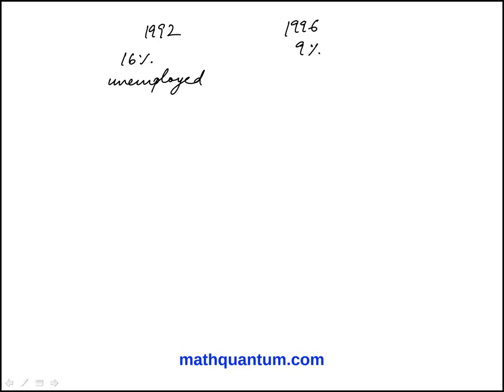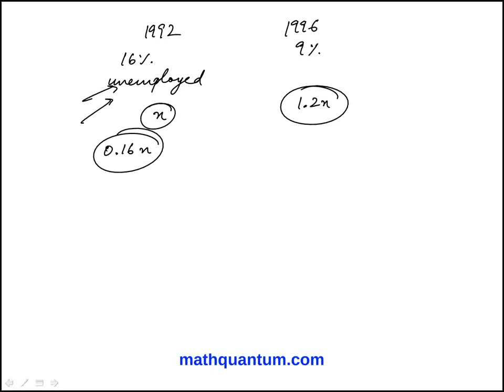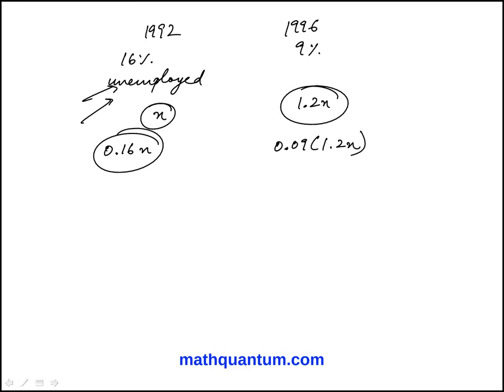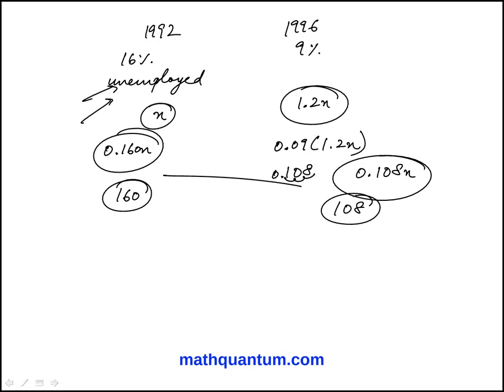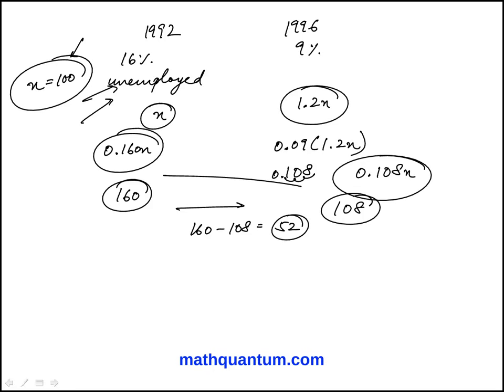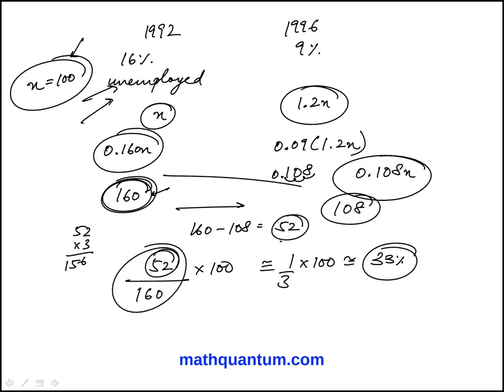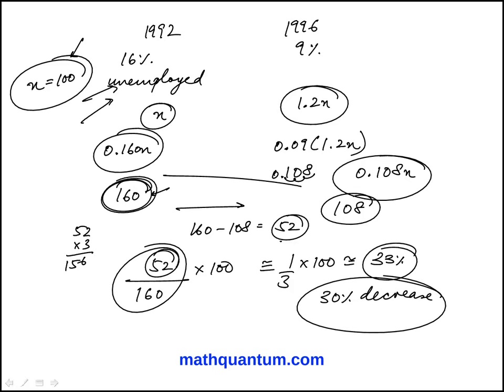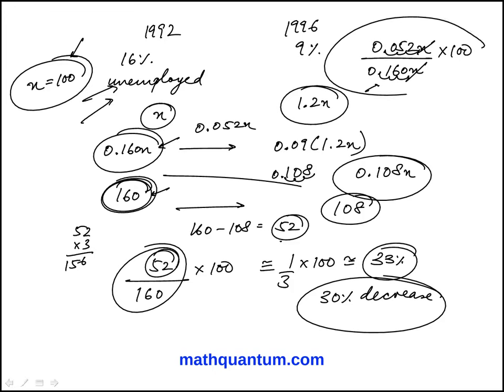Question 218 Quantitative Reasoning GMAT Official Guide 2026